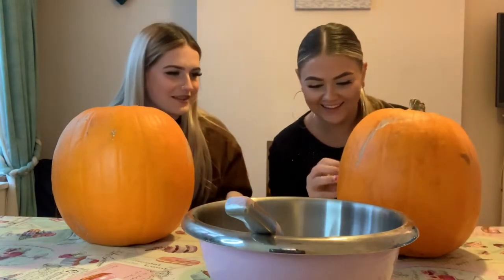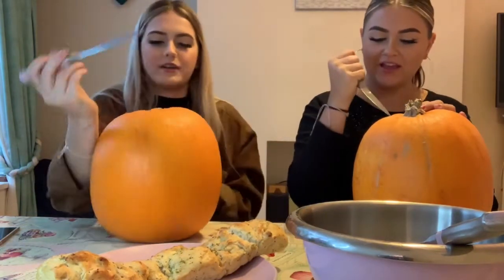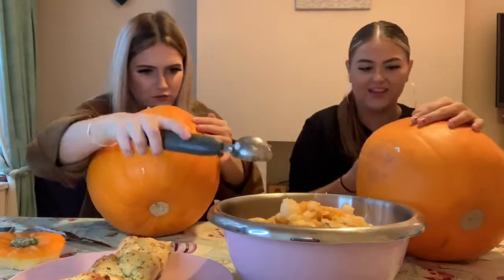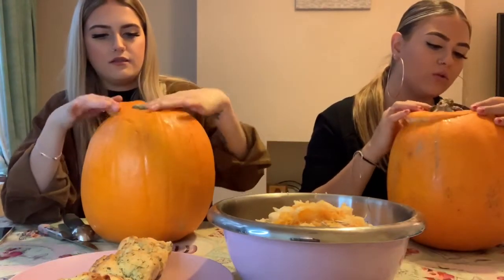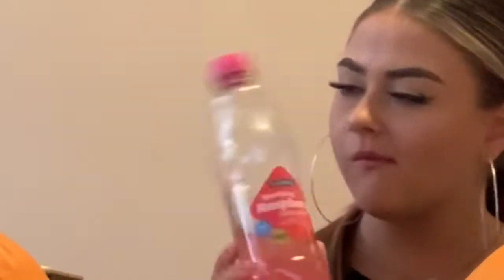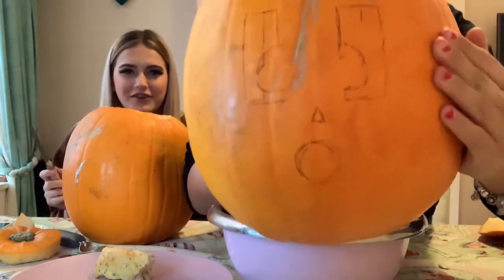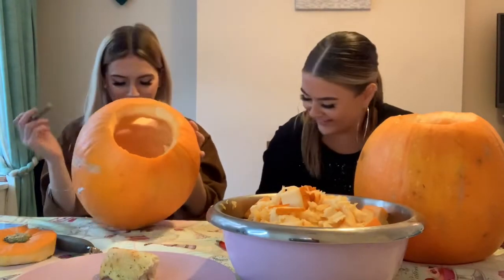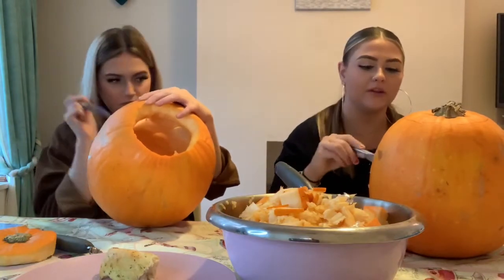PUMPKIN CARVING | Ft Mya Bellett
Hiya guys,
Welcome back!! Sorry it’s been a while I know!! But I would rather upload half decent stuff every now and then rather than boring stuff all the time!! I hope you enjoy this video of me and Mya carving our pumpkins!!